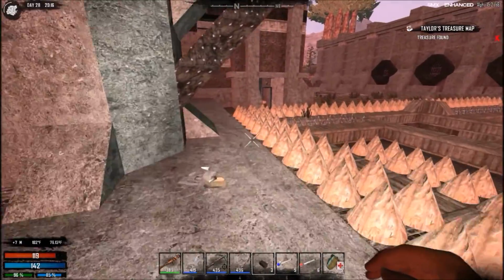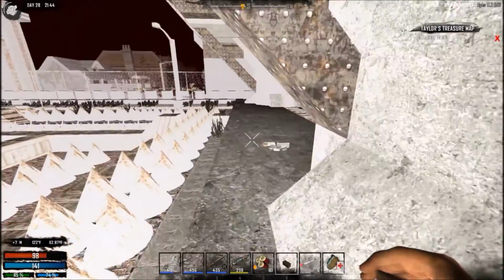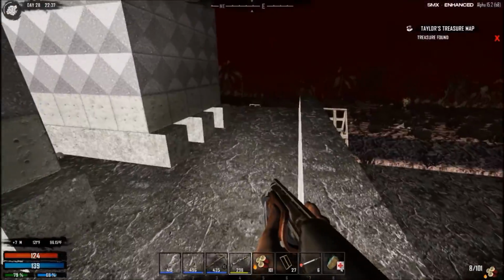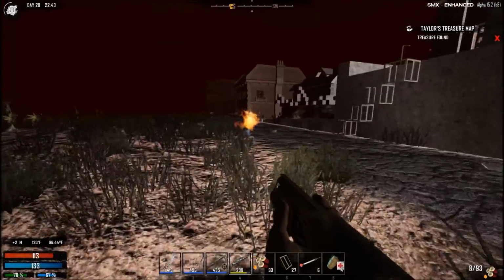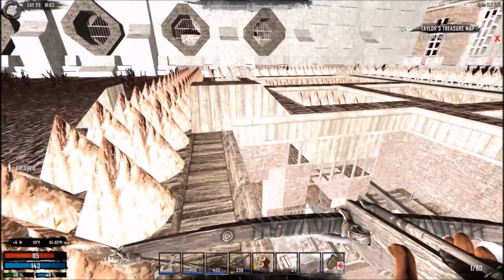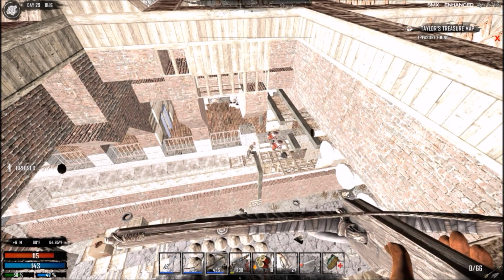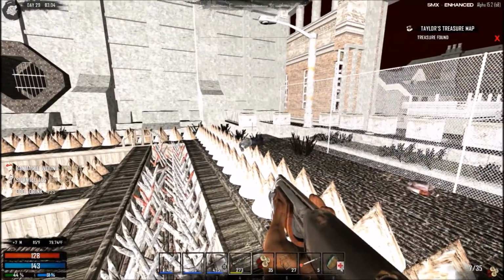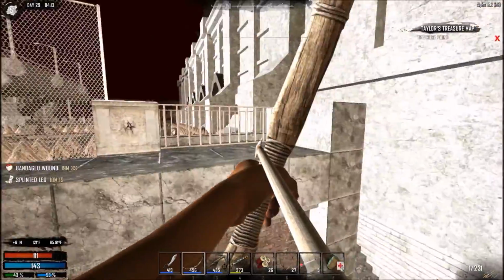7 D2D A15 True Survival SDX Ep 27 Day 28 Horde Night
Hello fellow zombie hunters! Let me know what you would like to see in up coming videos in the comment section below.